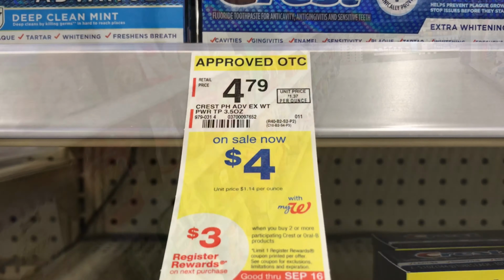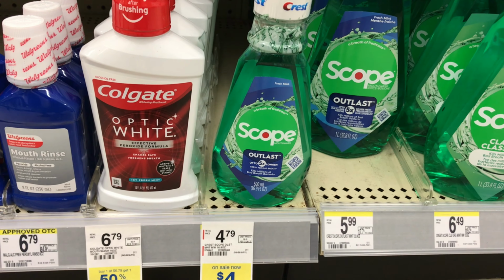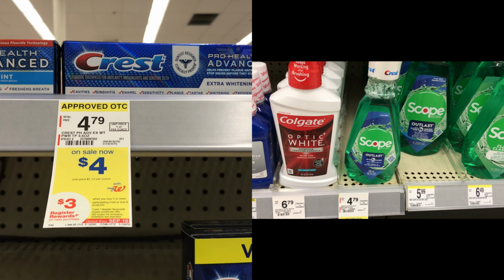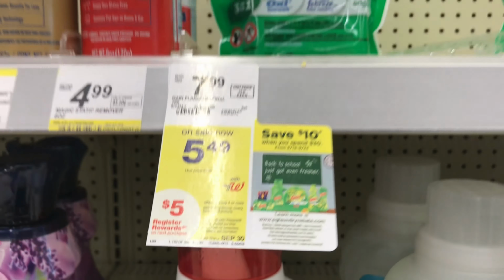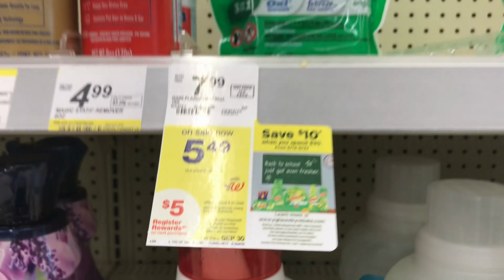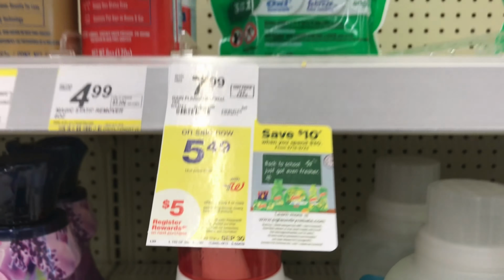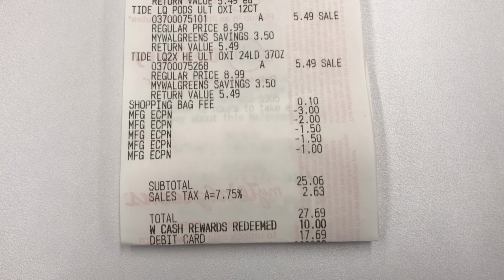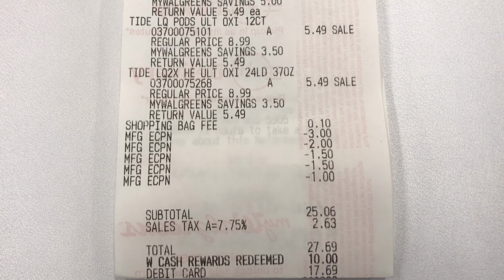WALGREEN HAUL 9/10 - 9/16.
Fetch reward.
Ibotta rebate
Check out the video to see how to use coupons Walgreens

Apps that help me save:
Ibotta: uikisms
Fetch Reward: NNQ6K
Shopkick: MALL227815